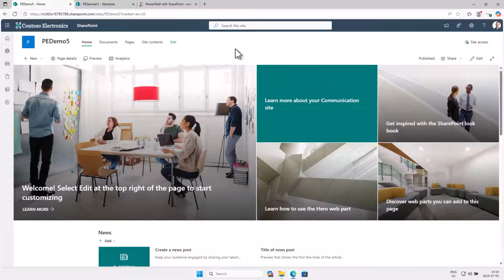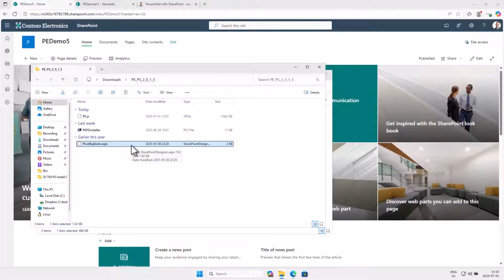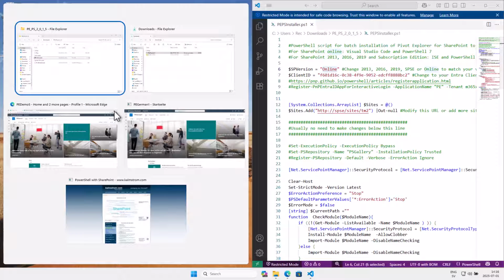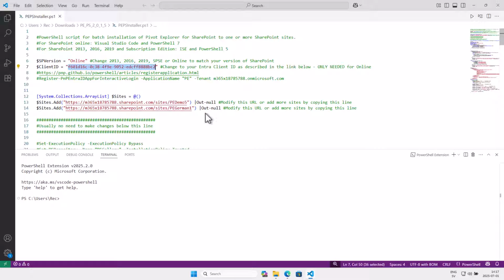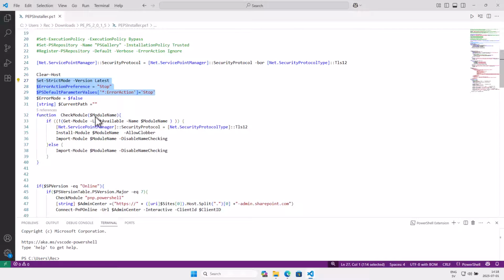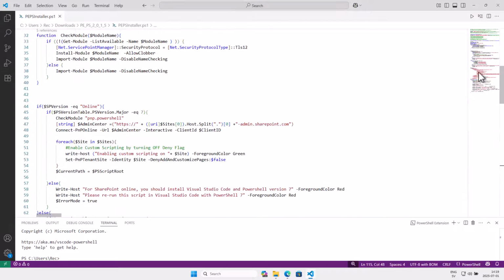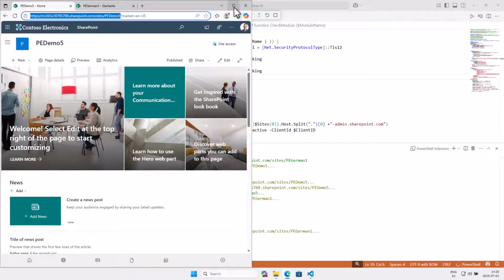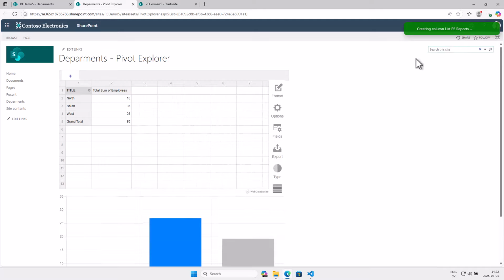Install Pivot Explorer in SharePoint Online with PowerShell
Download and modify a PowerShell script for installation of the Pivot Explorer Sandboxed solution in multiple SharePoint Online sites